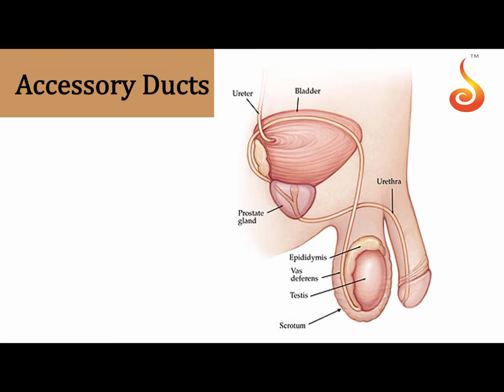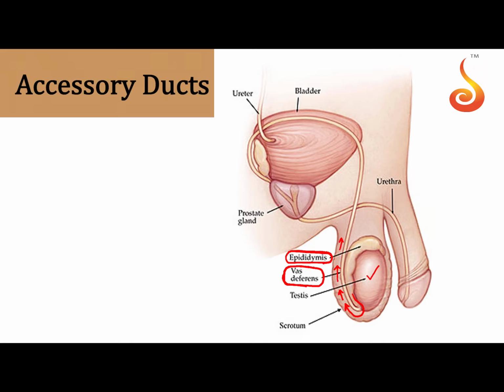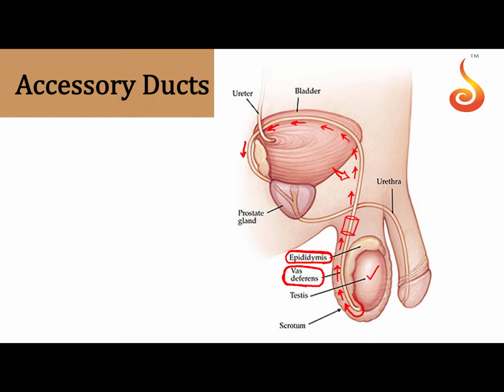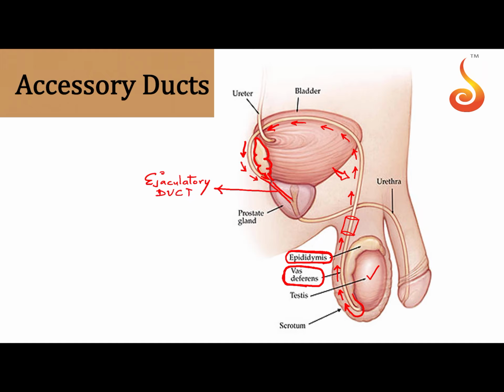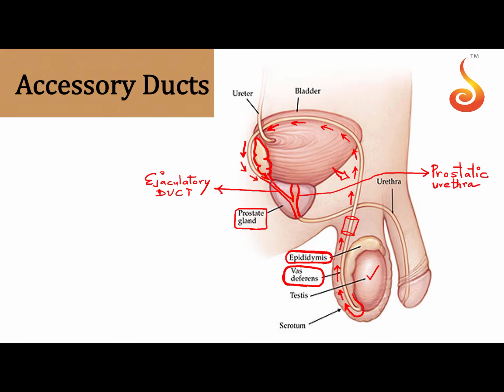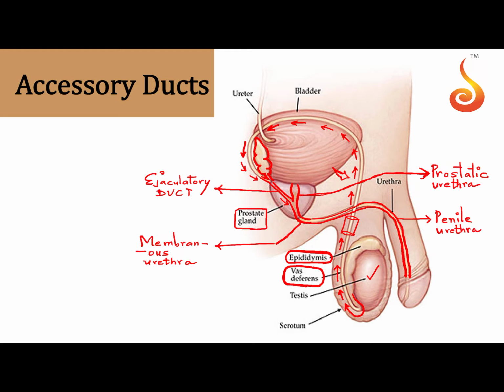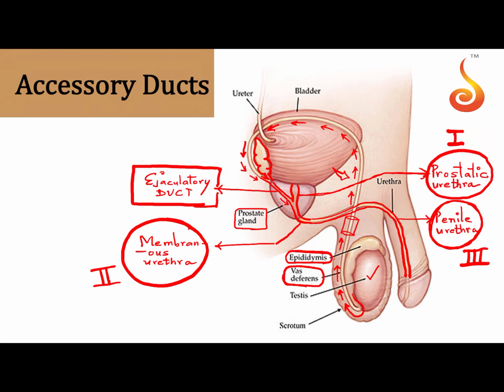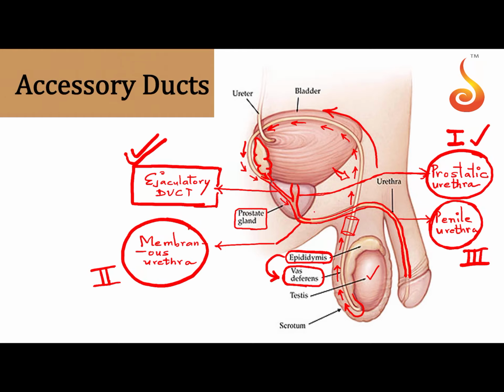PU 2 | NEET S2 | Biology | Lecture 1 | Slide 13 | Accessory Ducts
Welcome to Concept Videos for NEET! This slide will explain Human Reproduction. We will focus on Accessory Ducts. We are sure you will have an effective learning experience.